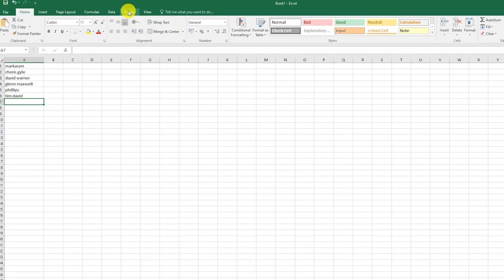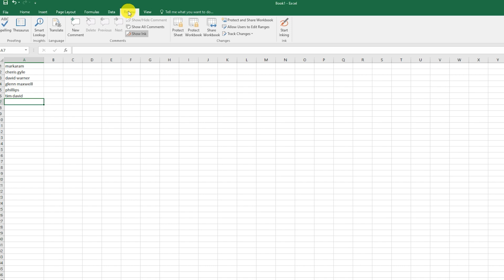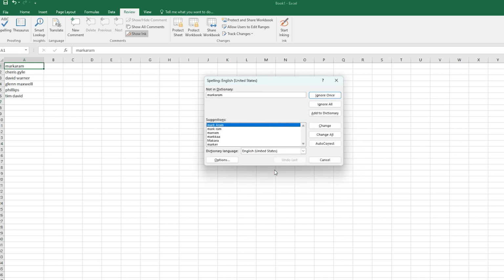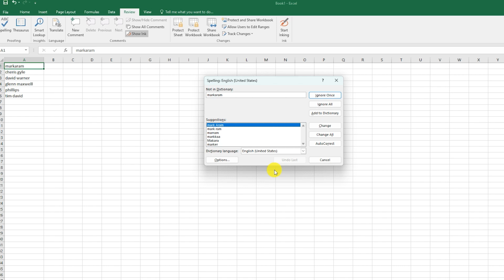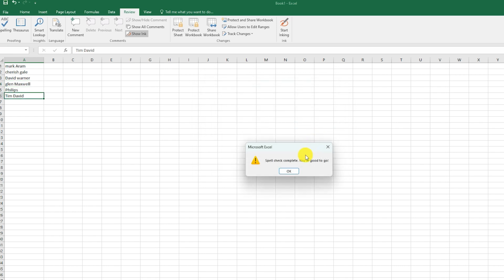How To Do Spell Check in Microsoft Excel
Welcome Back to Our Another How To Do Spell Check in Microsoft Excel in this Video we will Talk about How To Do Spell Check in Excel

Issues addressed in this tutorial:

"How To Do Spell Check in Excel"
"Do Spell Check in Microsoft Excel"
"Do Spell Check in Excel"
"How to Check Spelling in Microsoft Excel"
"How to Check Spelling in Excel"
"Check Spelling in Excel"

For contact
Digital Live Trends